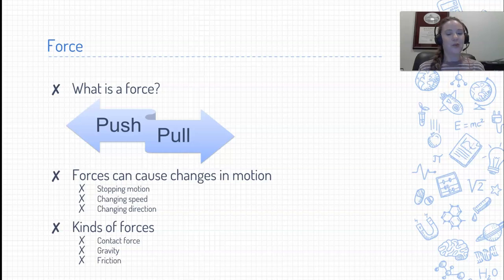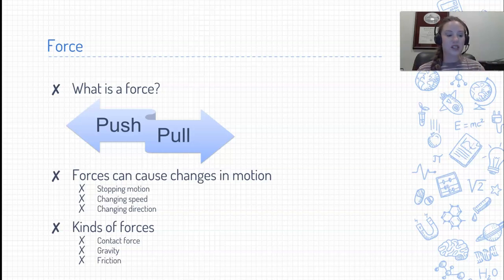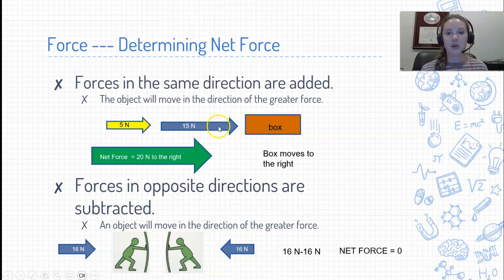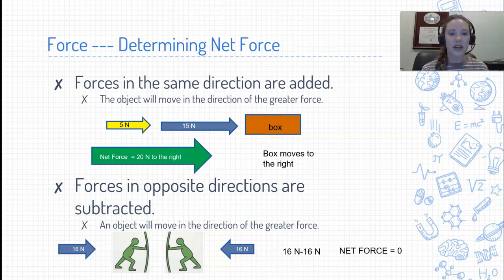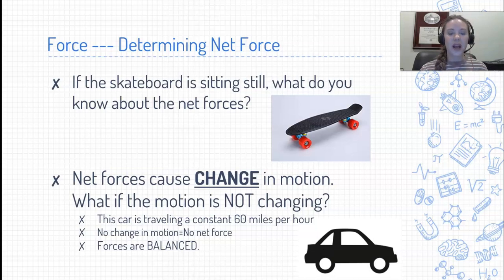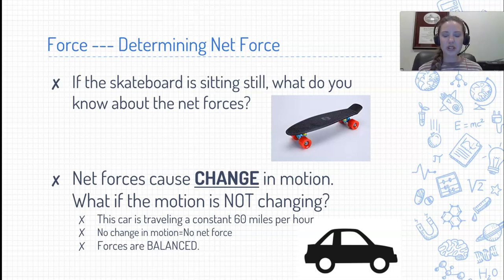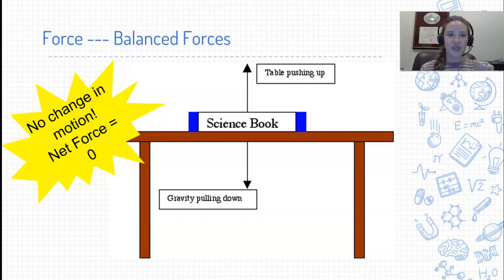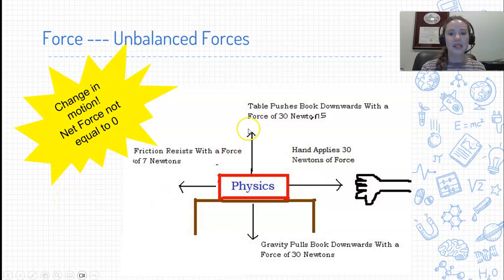Instructional Video- Force